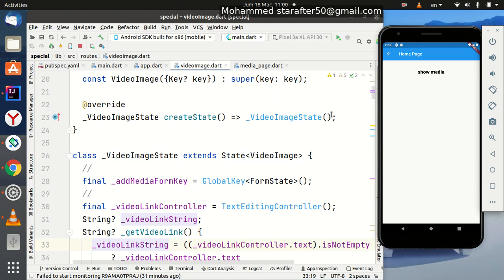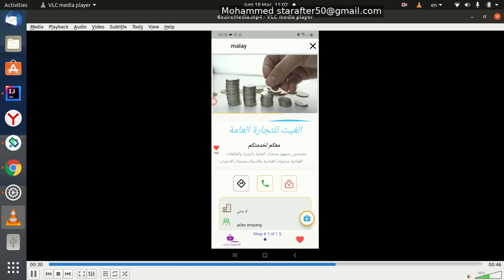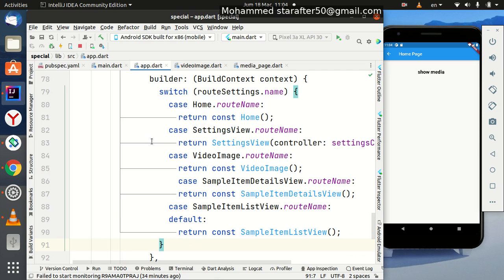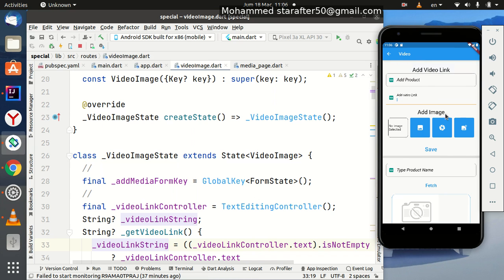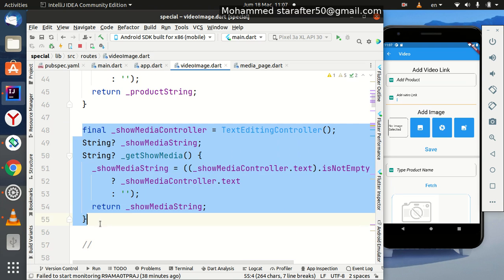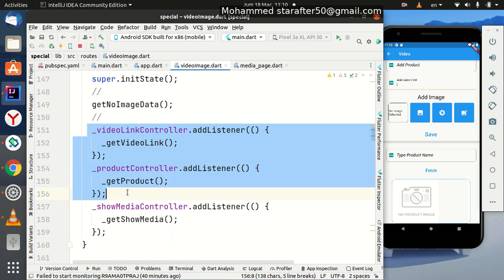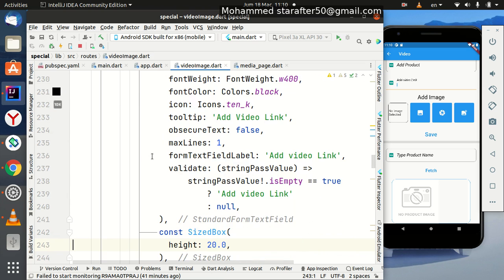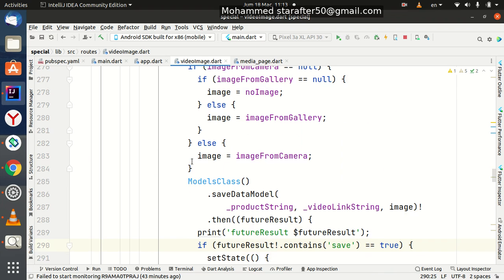1 special.. Showing Video/image combination in sequence ..part 1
Showing a video and image in sequence combination to show details about a product .

Thank you for your support ..it's really motivates me to share my knowledge  with you ... with love  :)